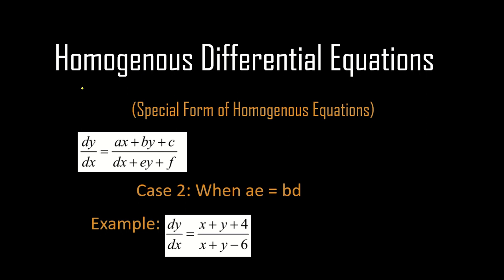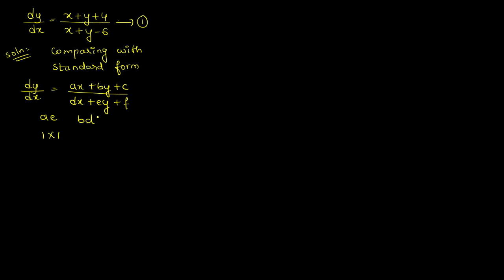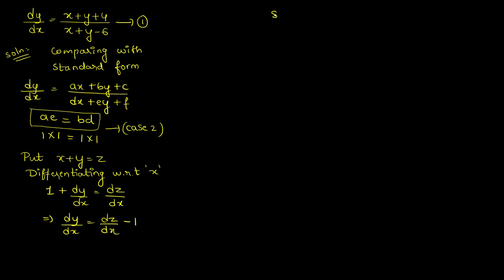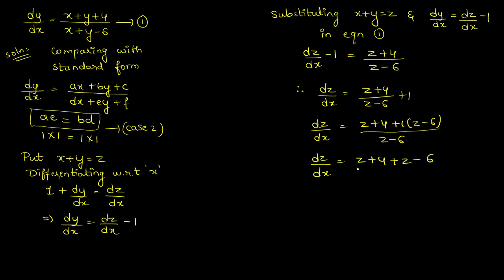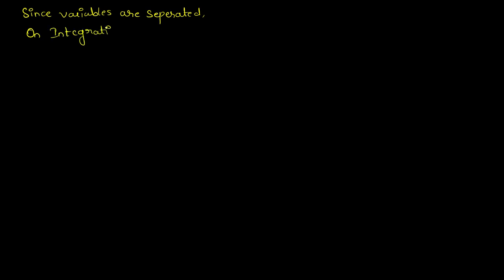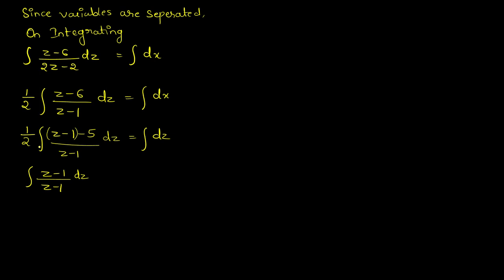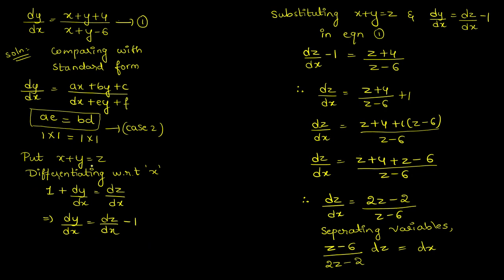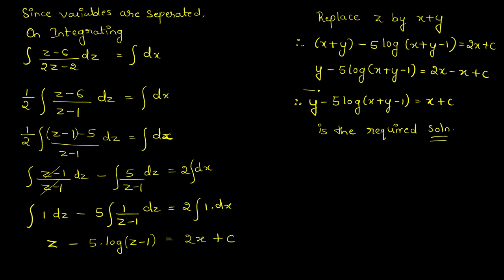Homogeneous Differential Equations- Case 2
Engineering mathematics integration differentiation differentiatial equations#homogenous differential equations case 2#ae=bd#homogeneous B.Sc Mathematics#